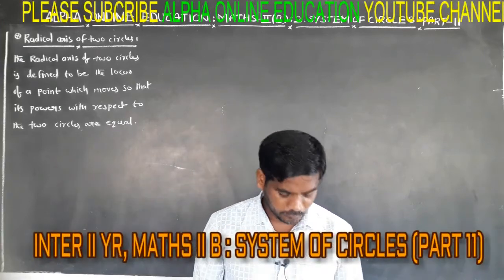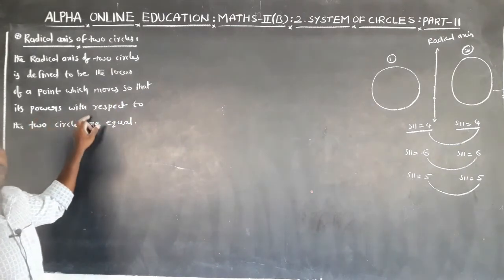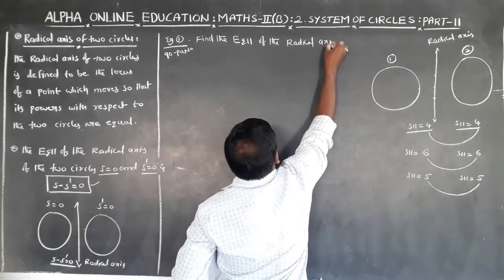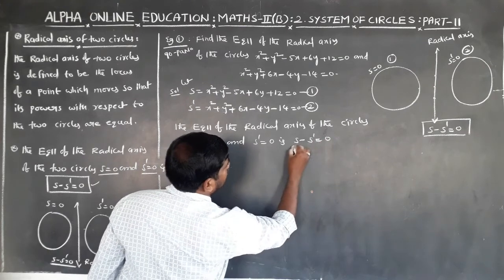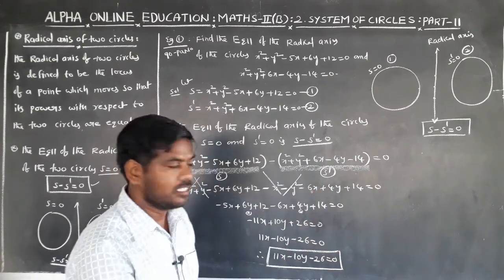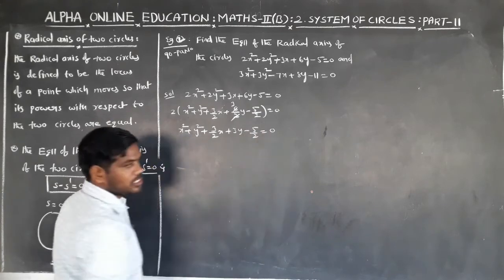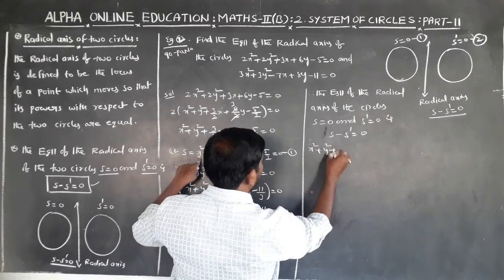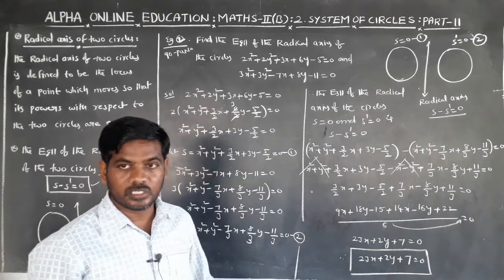INTER II YR : MATHEMATICS II B (E/M) TOPIC : SYSTEM OF CIRCLES (PART 11)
M2EVSOS71